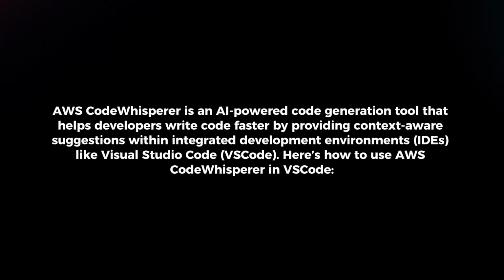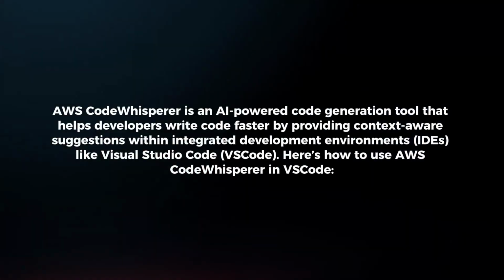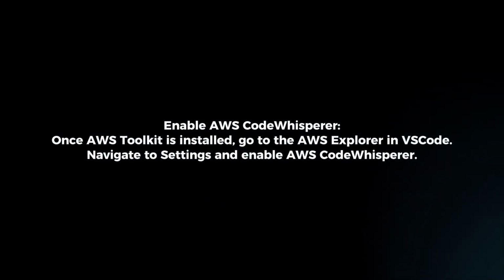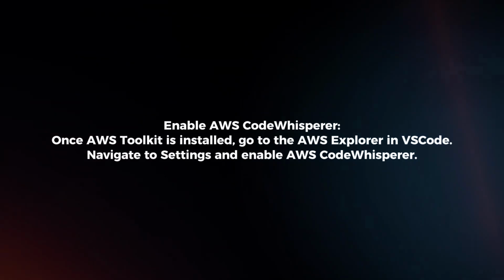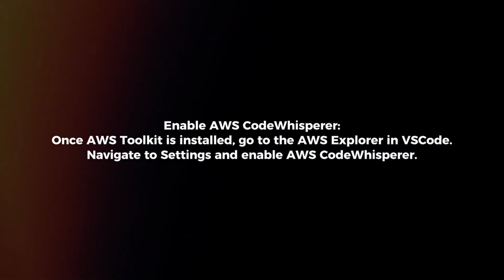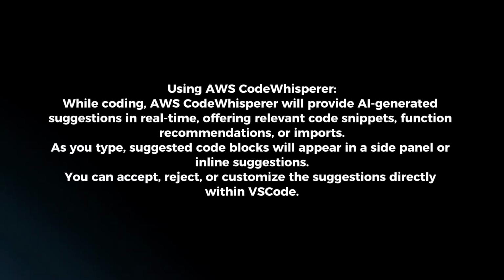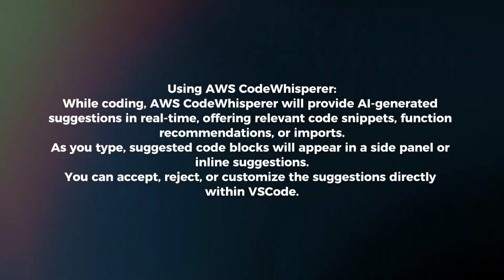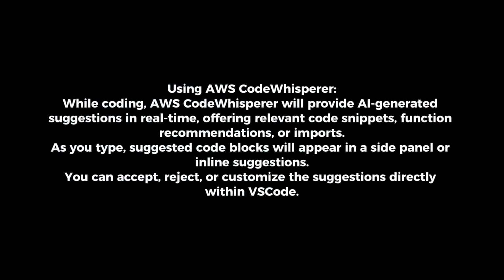How To Use Aws CodeWhisperer In VSCode (2025)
In this video I will explain How You Can Use Aws CodeWhisperer In VSCode In 2025.